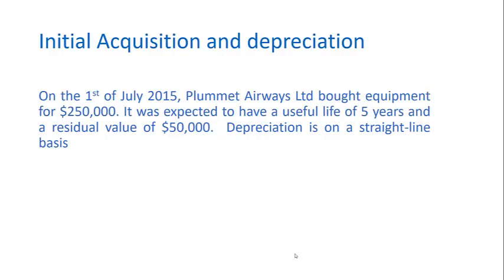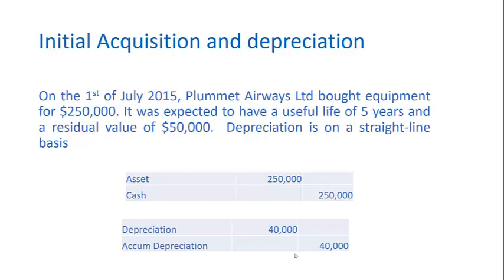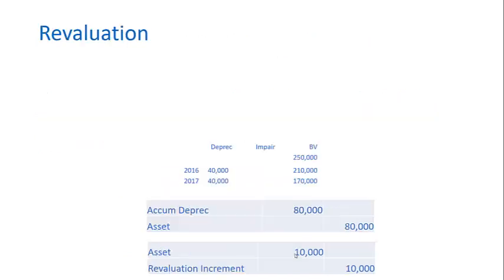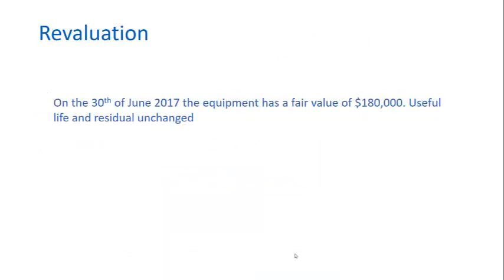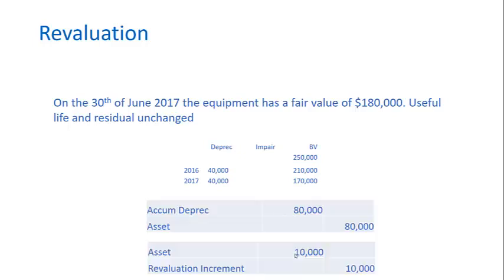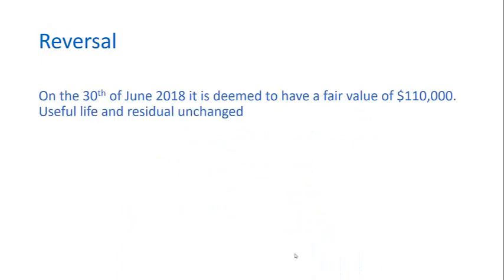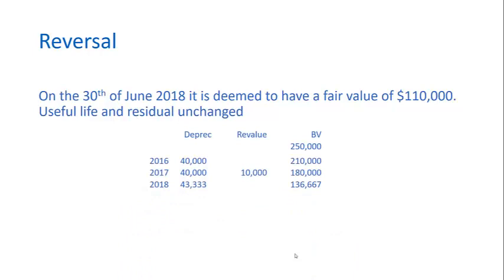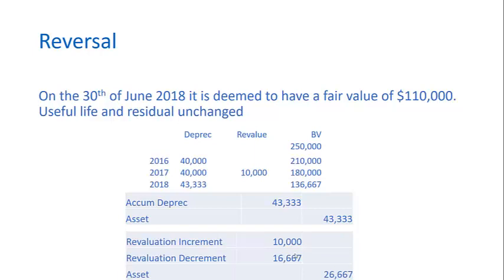Week 3 2 3 PPE Revaluation